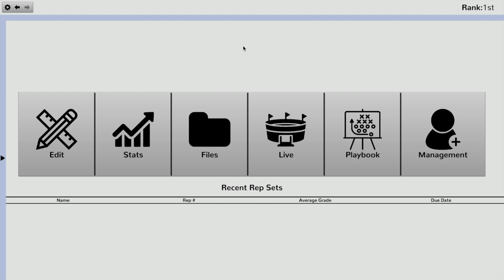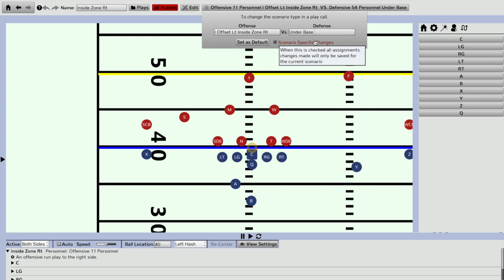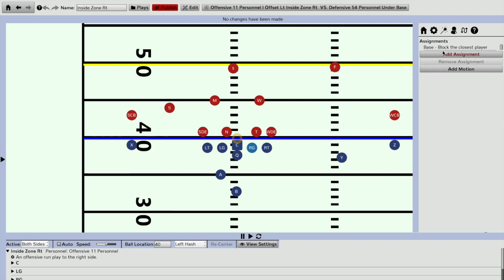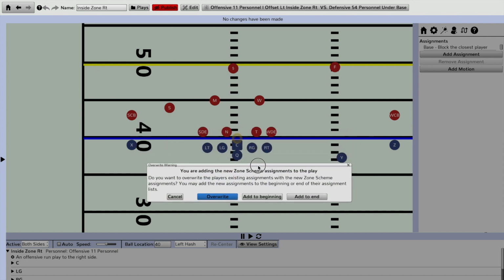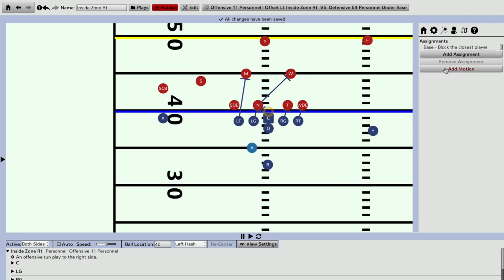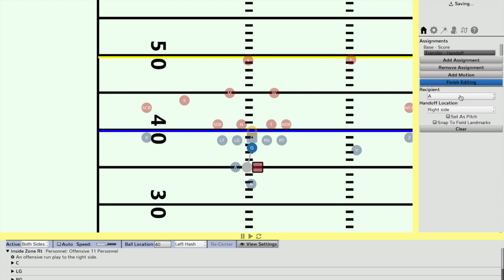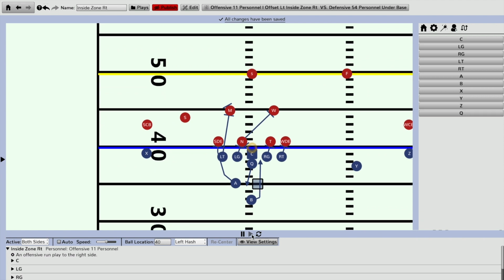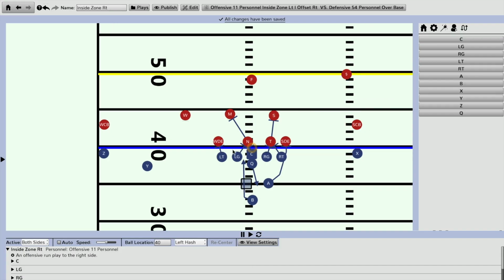How to Create an Inside Zone Play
This video explains how to create an inside zone play in MentalRep